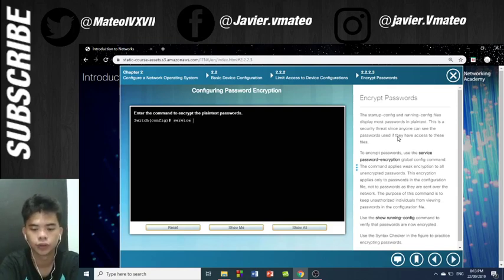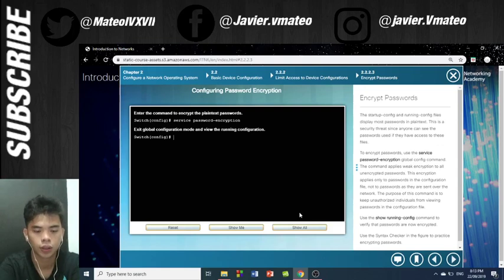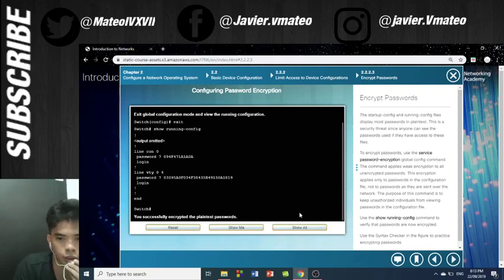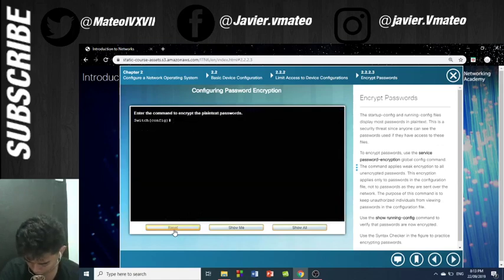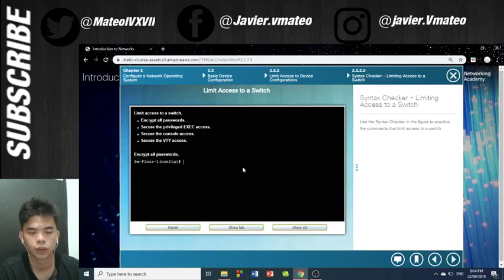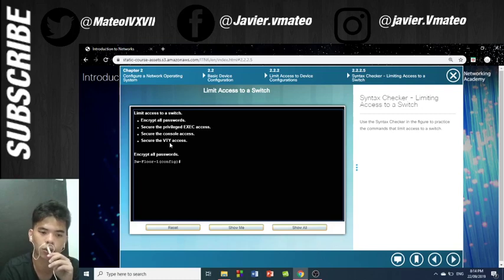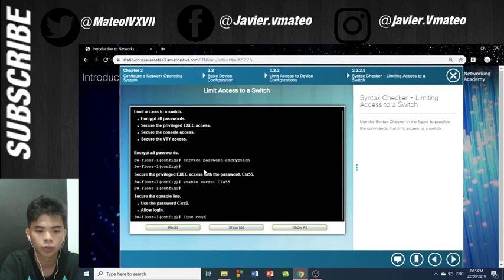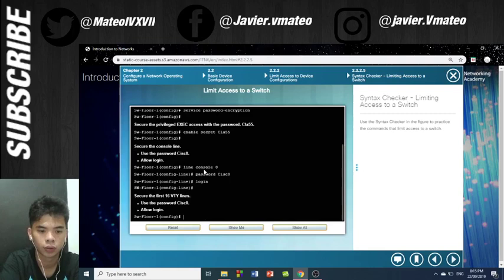Javier Mathew P Chapter 2 activities